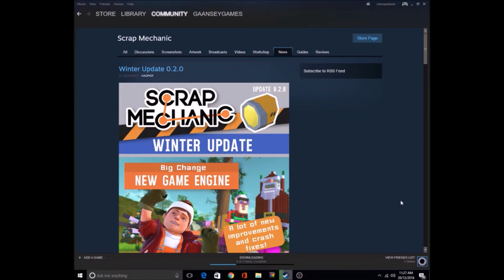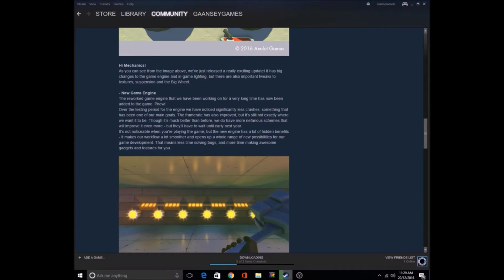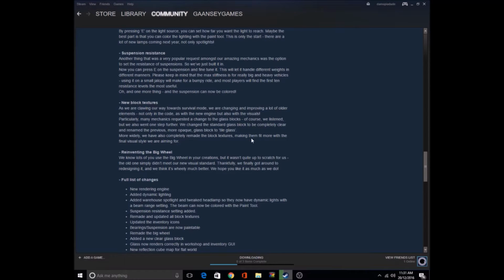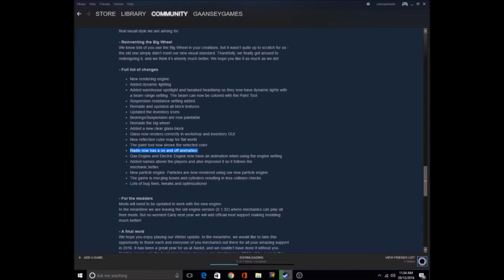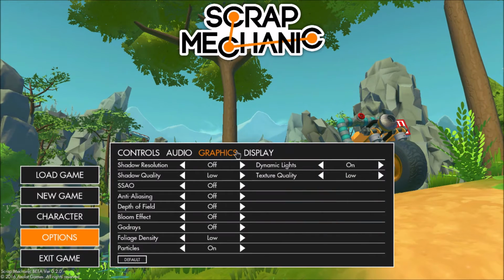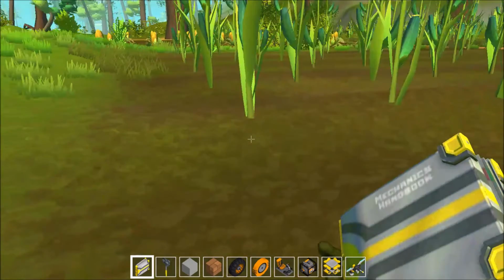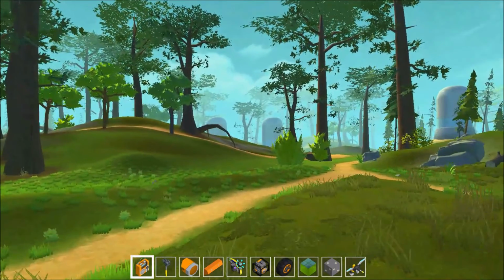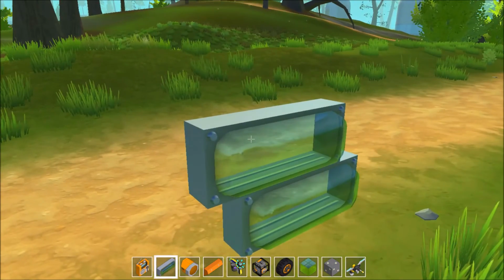Scrap Mechanic 0.2.0 WINTER UPDATE REVIEW!!!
We check out Scrap Mechanic's new update the WINTER UPDATE! For more info on what this update adds; check out this video or go to this